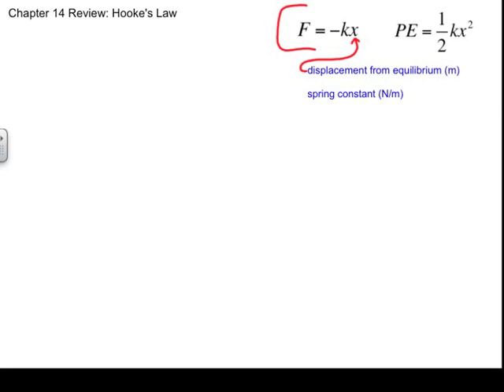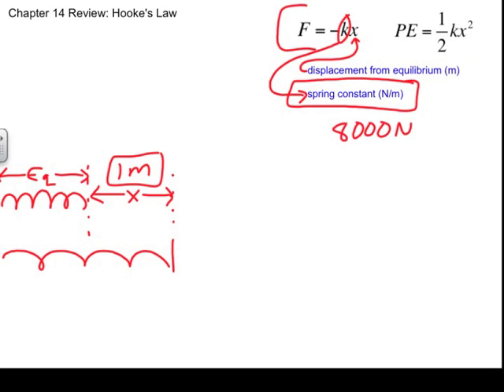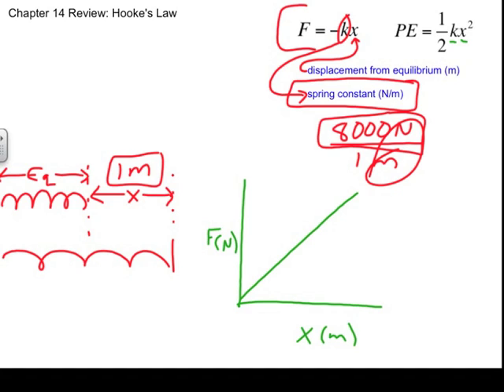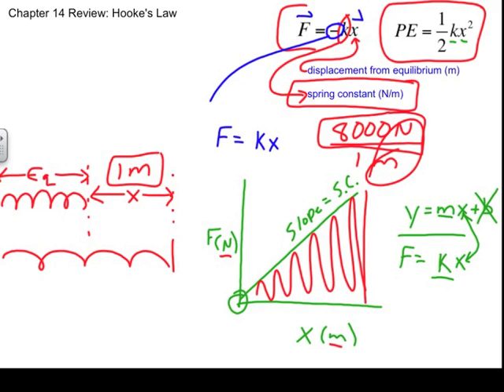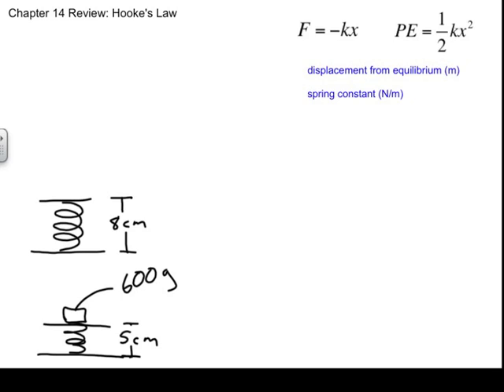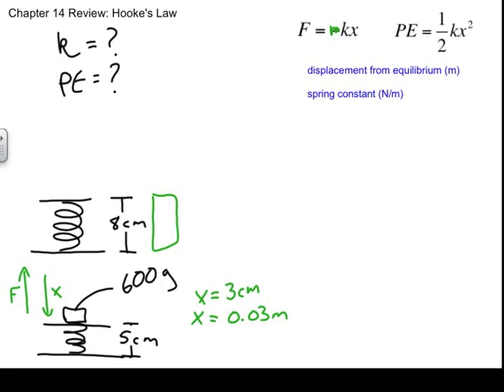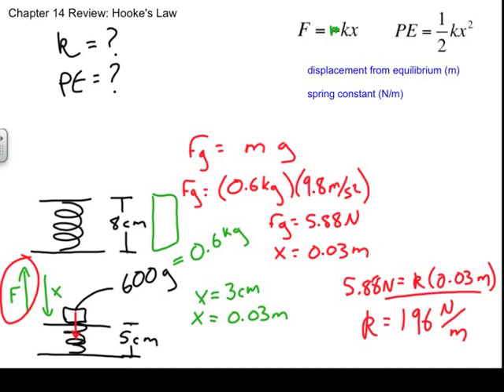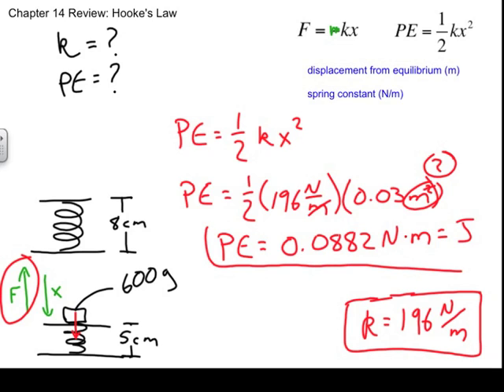How to Solve Hooke's Law & Elastic Potential Energy Problems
This video reviews the basics of Hooke's law and performs a sample problem.